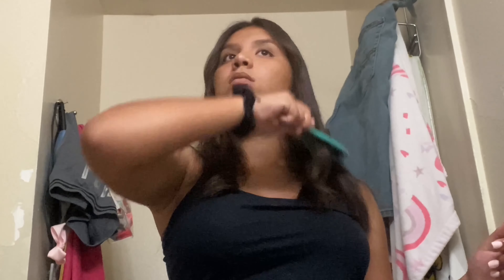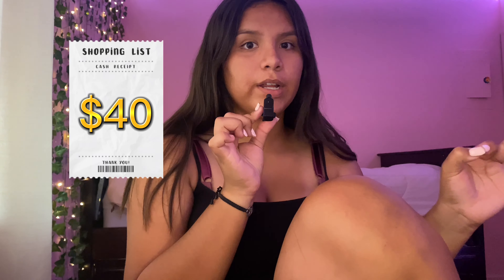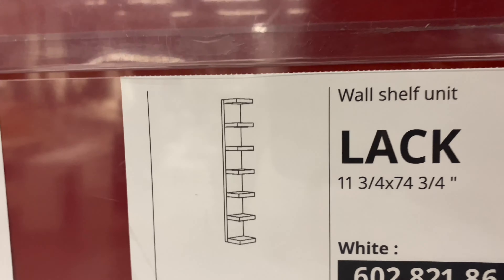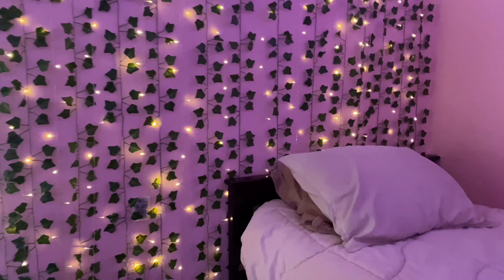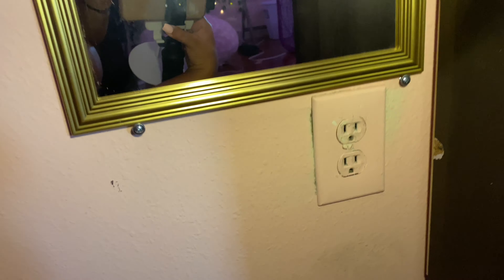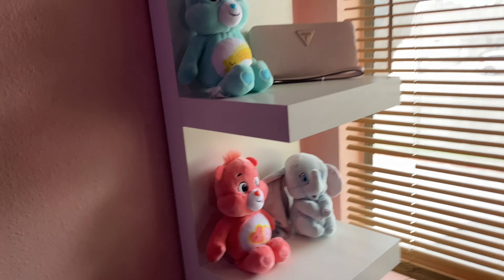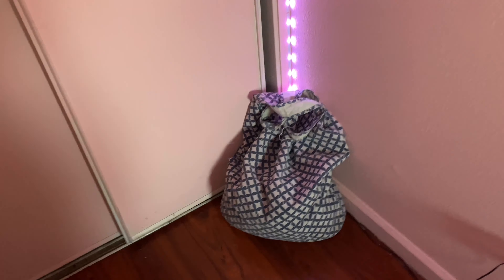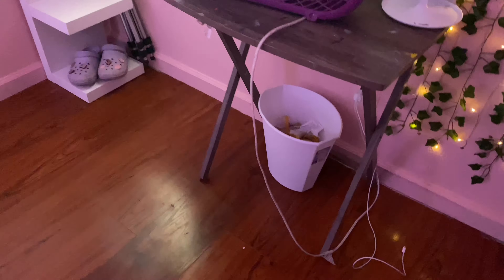ikea bedroom shopping:)//first vlog💞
i finally did a small room maker🥳! i went ikea room shopping aswell🙈anyways enjoy;)